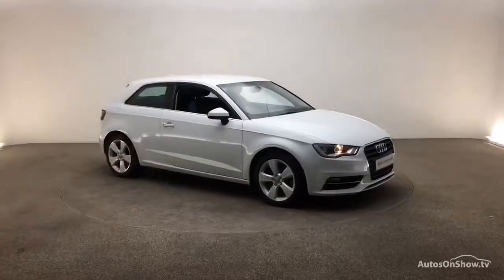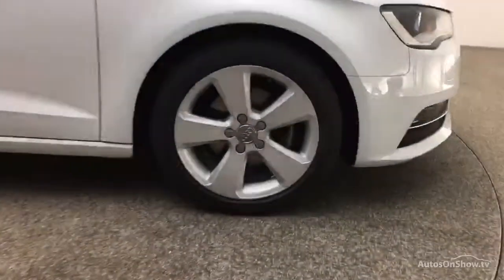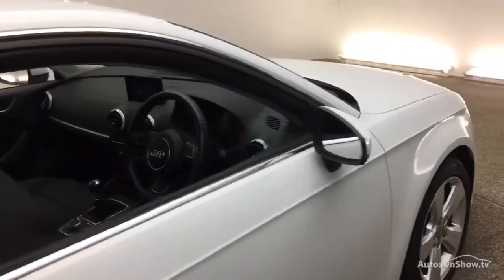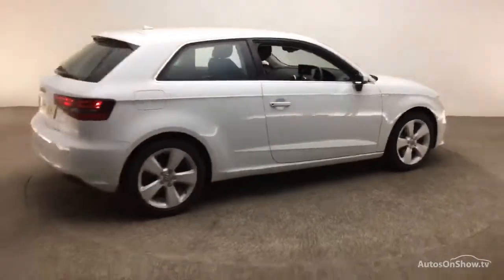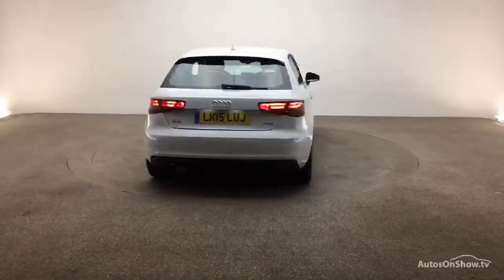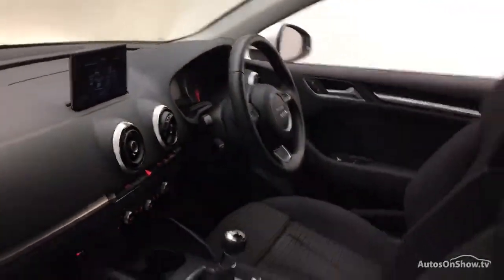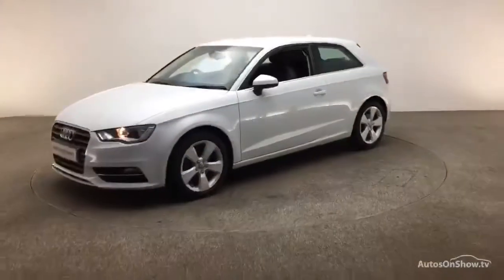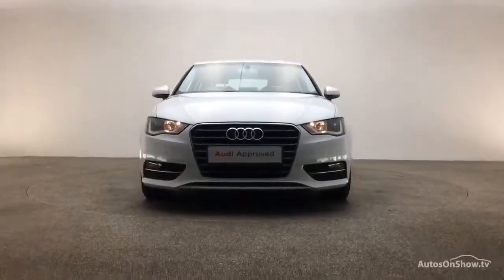LK15LUJ AUDI A3 TFSI SPORT WHITE 2015, Reading Audi